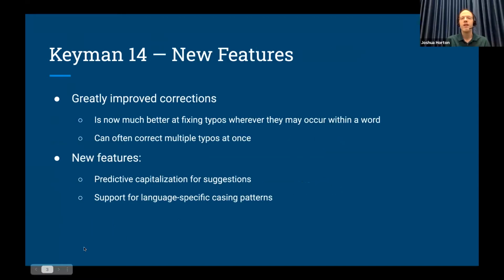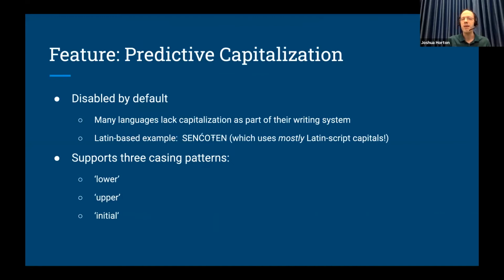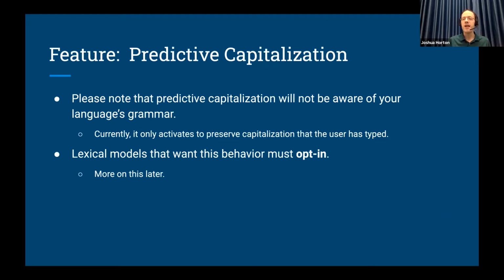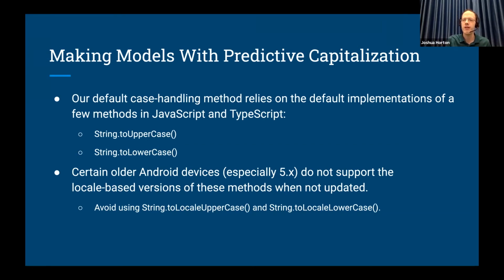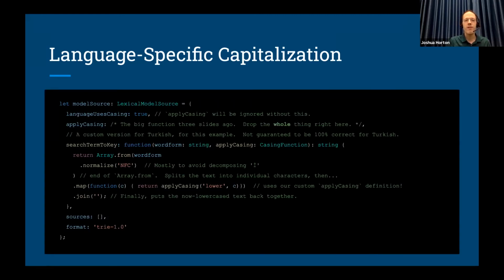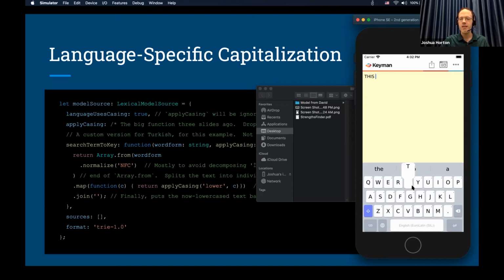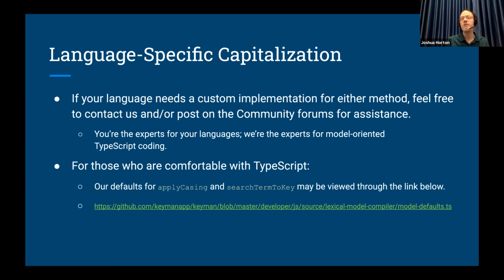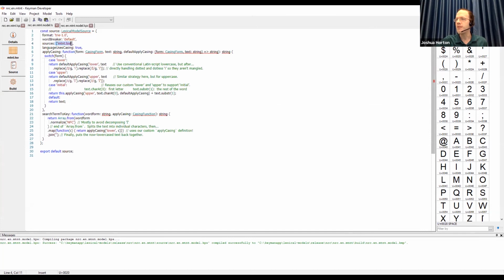Keyman 14.0 Lexical Models Webinar